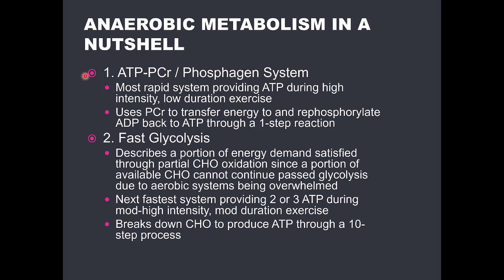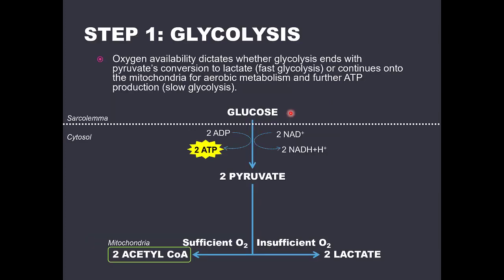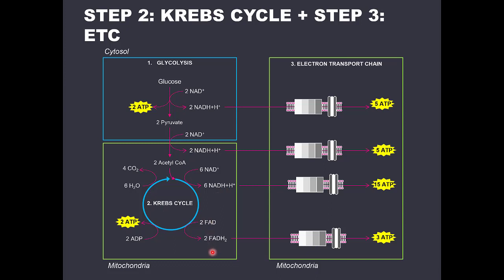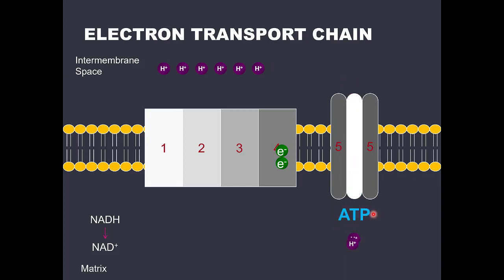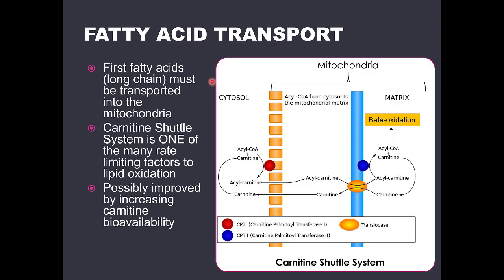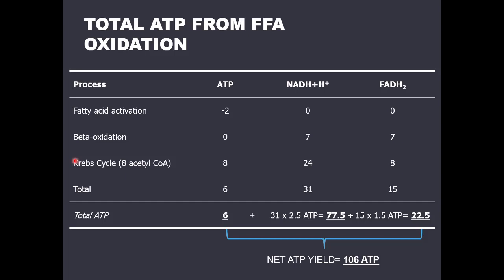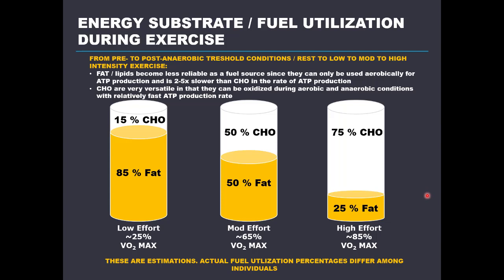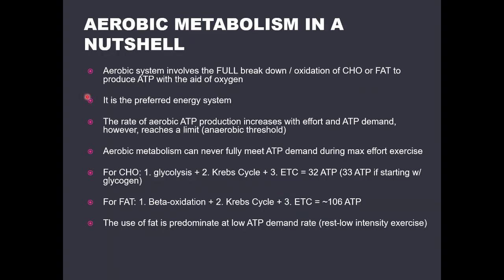KIN3030 Bioenergetics (Slides 41-end)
KIN3030 Skeletal Muscle Bioenergetics PowerPoint Slides 41-end